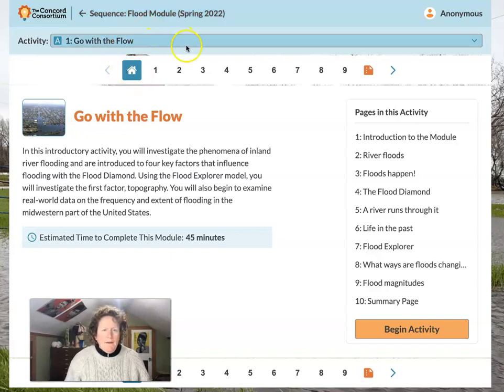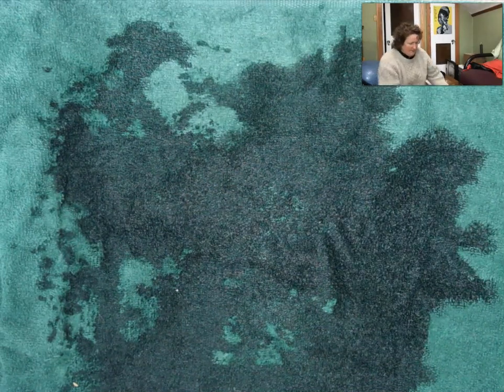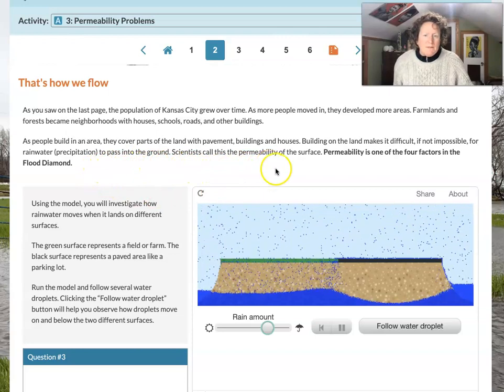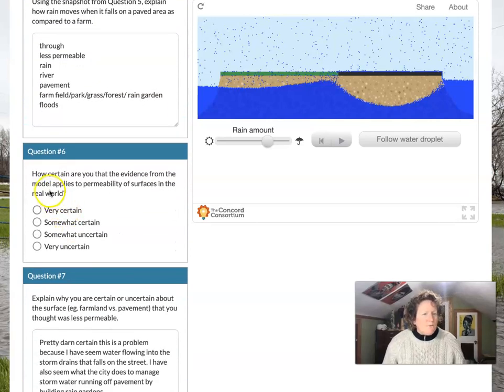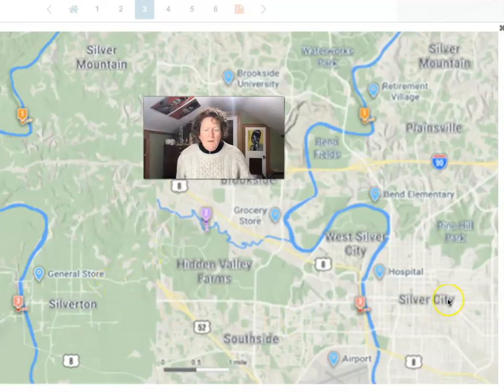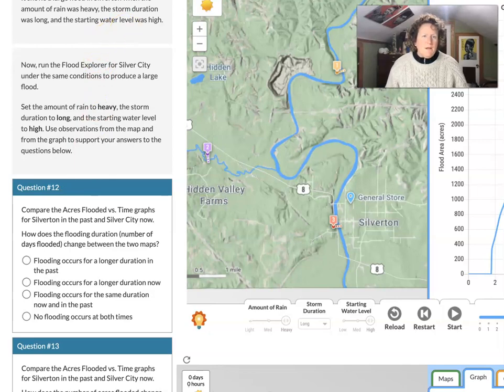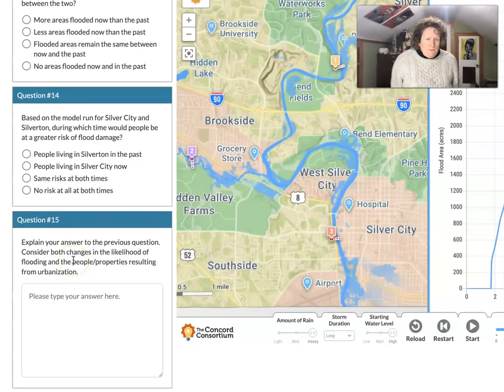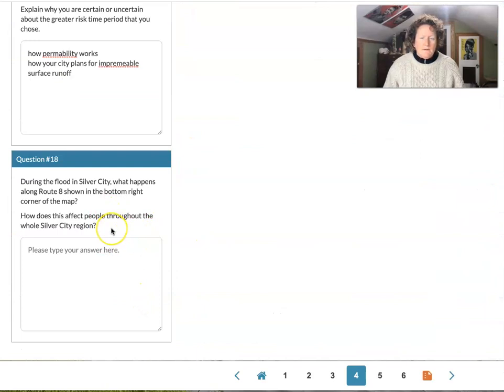Flood Module Activity 3 Pt 1 Concord Natural Hazards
Dr. B walks students through the first half of lesson 3 in the Flood Module of Concord Consortium in the Earth Science Resources (learn.concord.org). We use simulations and real life experiences to monitor flood risk for a town as people build more roads, and buildings near the river. We explore the concept of permeability with real life demonstrations and simulations.